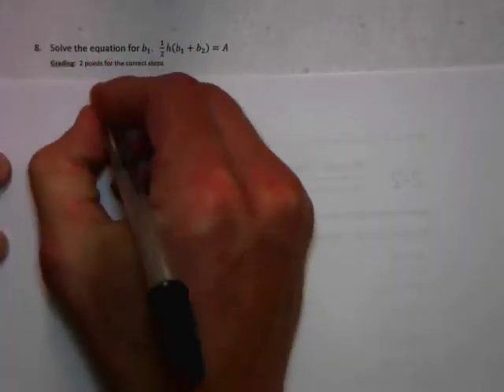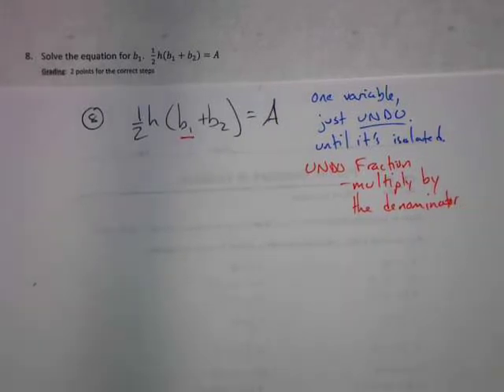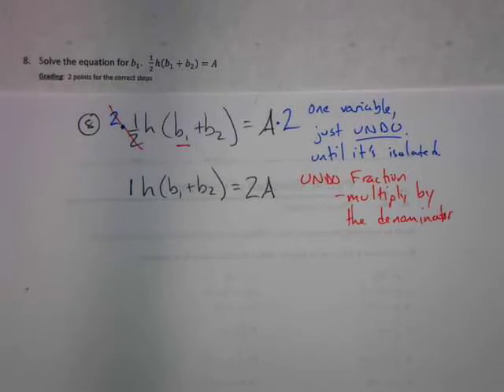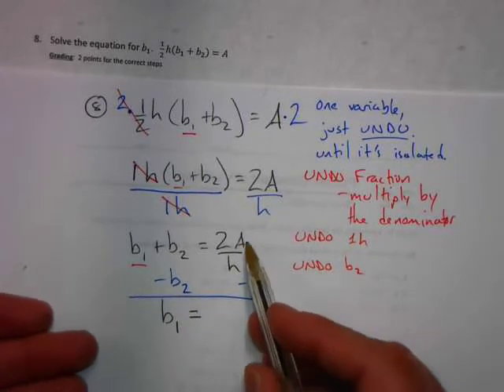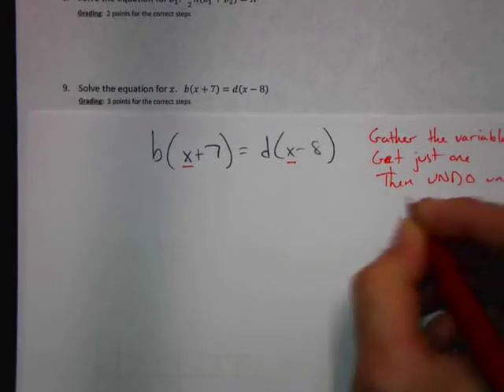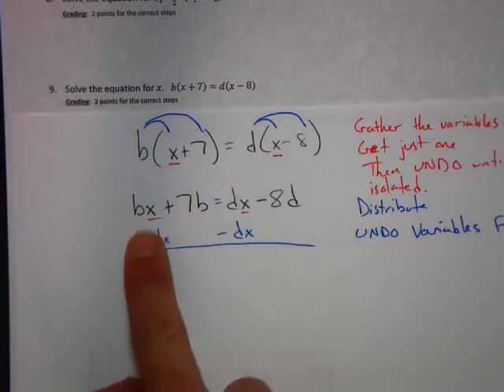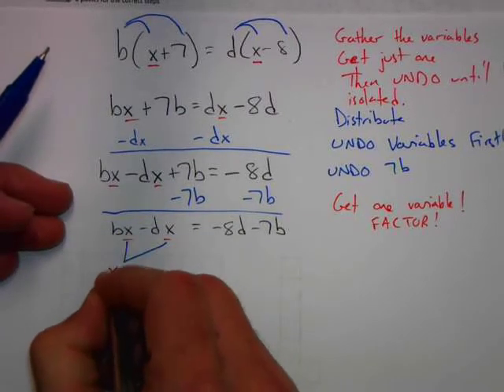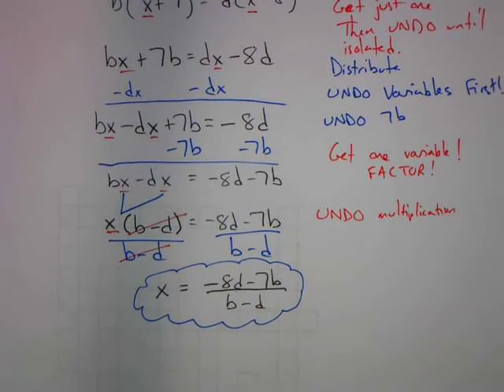Challenge 2 Lesson 3 Literal Equations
Learn how to solve equations without numbers, including the use of factoring!